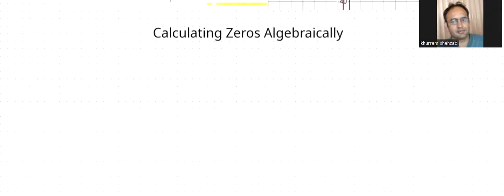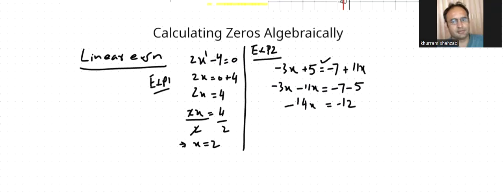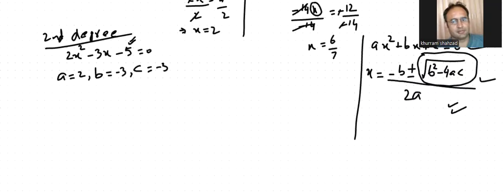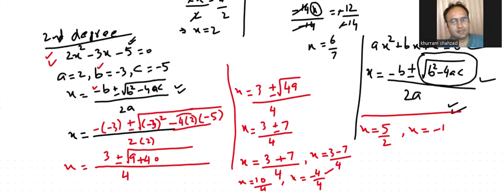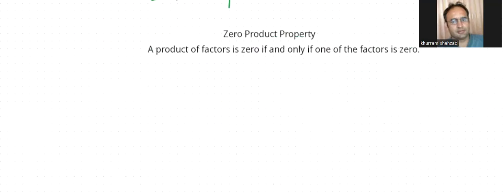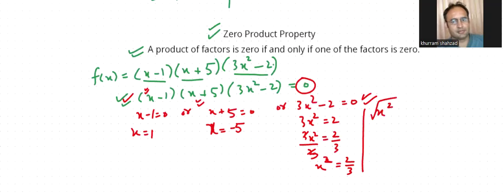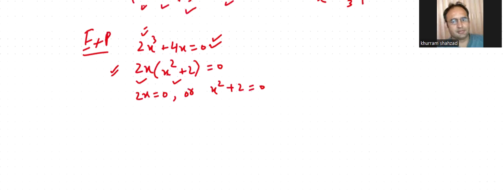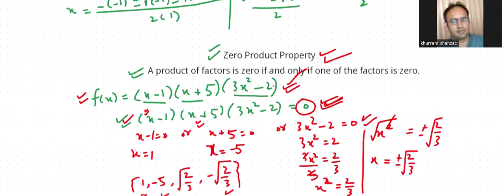Analysis-1 chapter 2 Finding Zeros Algebraically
Finding Zeros Algebraically for ist and 2nd degree polynomials, higher polynomials by zero product property